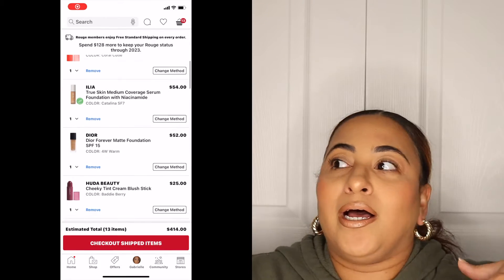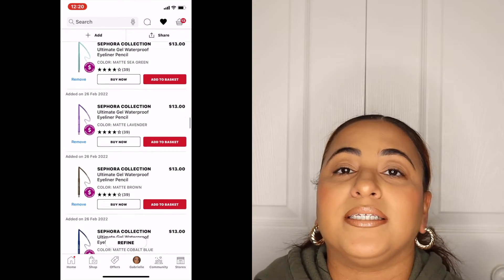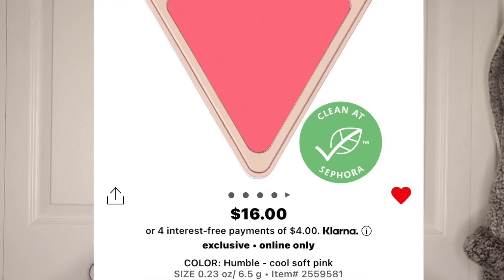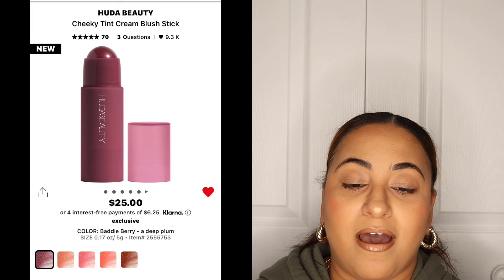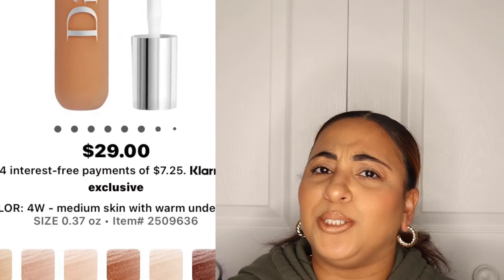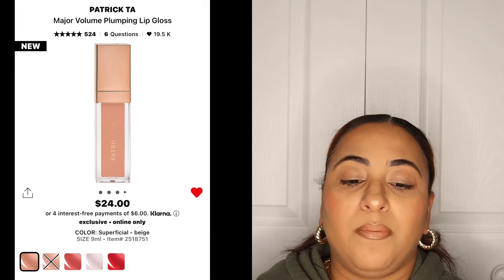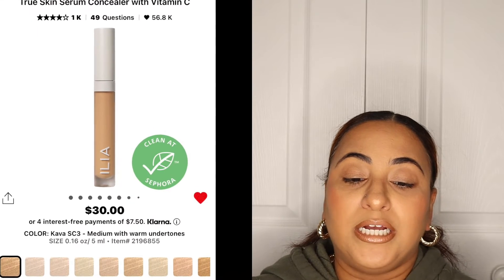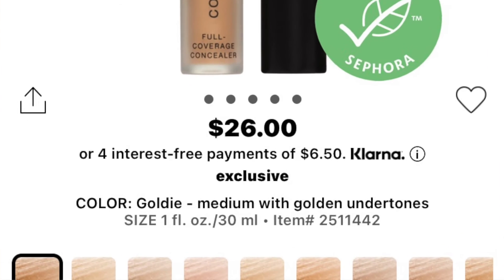Sephora Spring Savings Event 2022! What's In My Cart??🤔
Hey Beauties,

Let me know what's on your Sephora Wishlist for the Sale:

SEPHORA Sale Details | SPRING 2022

Also, I applied for the Sephora Squad 2022. Please click the link and leave me a beautiful testimony on why I should be chosen. Thanks guys!

Foundation Shades:
Nars Soft Matte - Syracuse
L’Oréal infallible 24hr Fresh Wear -485
Maybelline 24 Hr Wear Foundation - 332 Golden Caramel
Huda Beauty Luminous Matte Foundation - 350G
Sephora Best Skin Ever - 31Y
Fenty Hydrating and Soft Matte Foundation- 310

About Me:
Ethnicity: Mexican and African American
Age:30
Location: IL

I’m a mother of 3 beautiful boys and a wife. I work full time, but in my free time I love getting dolled up, as it’s therapeutic for me and puts me in my happy space ☺️